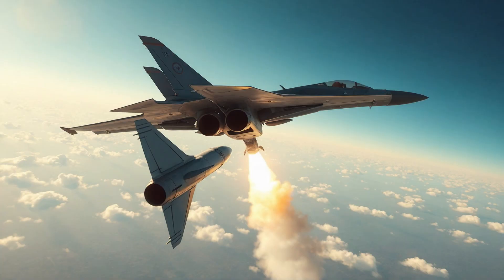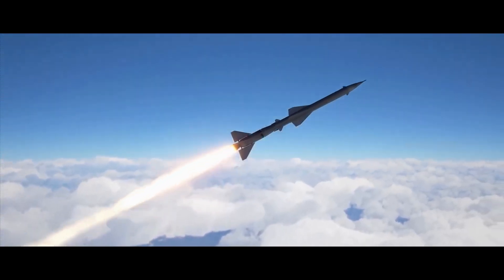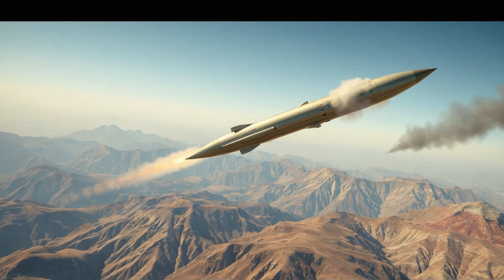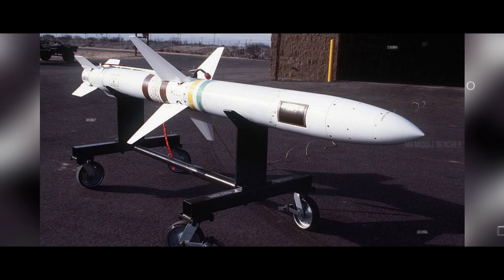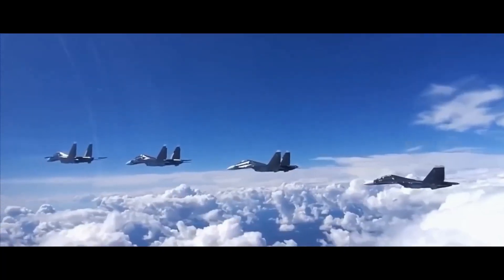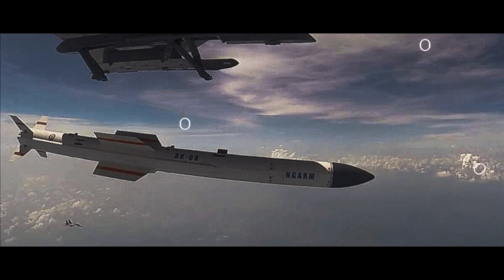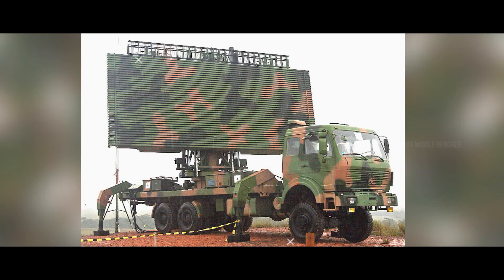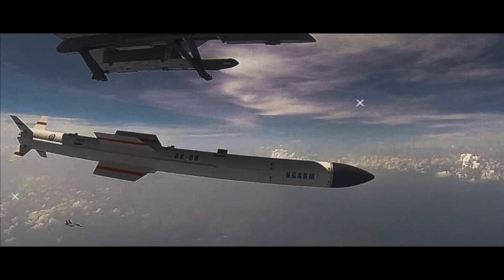🚀 India's Rudram-2 Missile Test: A Game Changer for Air Defense! 🇮🇳🔥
🔴 India’s Rudram-2 Missile Test: A Major Breakthrough! 🇮🇳🚀

On May 29th, 2025, India successfully tested the Rudram-2 air-to-surface missile, developed by DRDO and launched from a Sukhoi Su-30MKI fighter jet. This Made-in-India missile is a powerful anti-radiation weapon, designed to destroy enemy radar systems and suppress air defenses.

What Makes Rudram-2 Special?
✅ Range: 300-350 km
✅ Speed: Up to Mach 5.5 (6,800 km/h)
✅ Targets enemy radars & air defenses
✅ Works even if enemy radar turns off!
✅ Boosts India’s air superiority against China & Pakistan

This missile will play a crucial role in SEAD (Suppression of Enemy Air Defenses) operations, allowing Indian fighter jets to strike deep into enemy territory. With Rudram-2, India takes a big step forward in self-reliant defense technology!